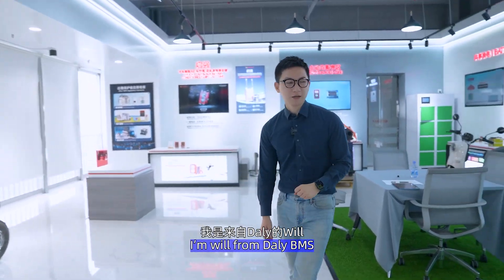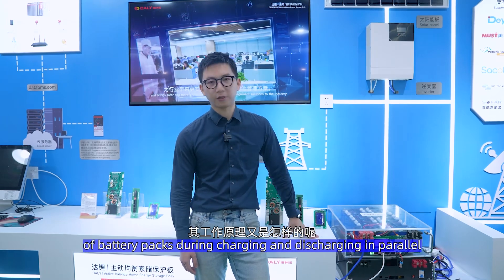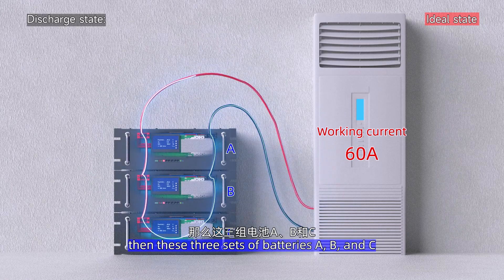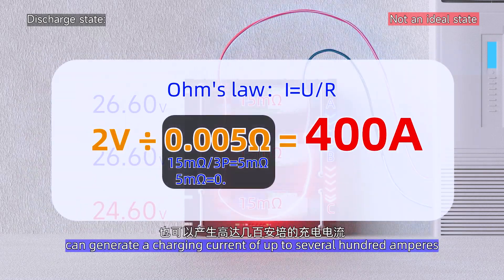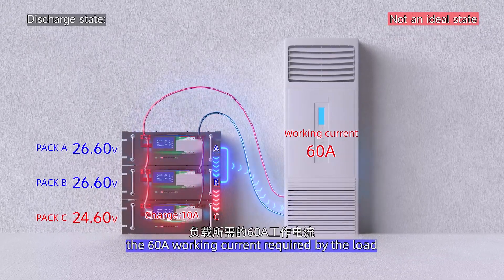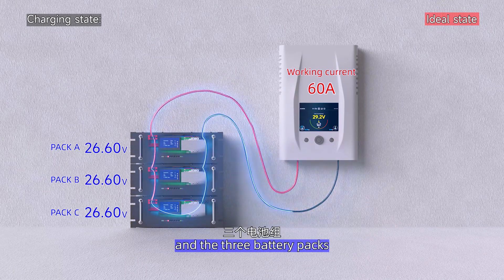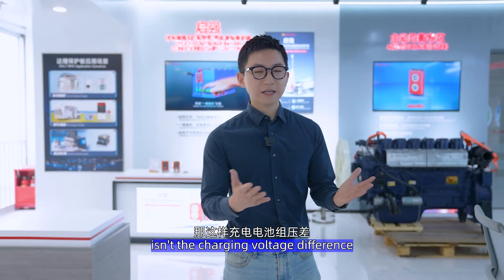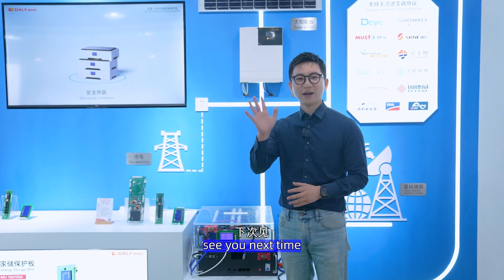The integrated BMS is suitable for multiple paralleled battery packs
To prevent large mutual current from damaging the BMS and battery during parallel connection.
So,here I want to show you their working principle